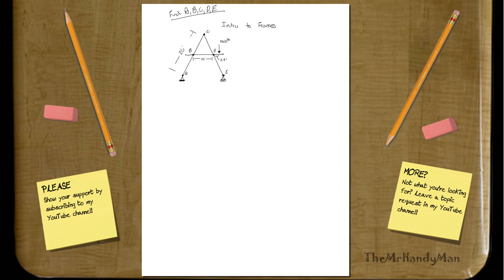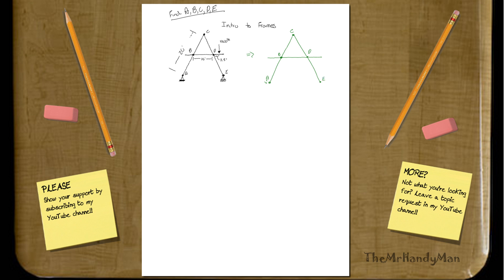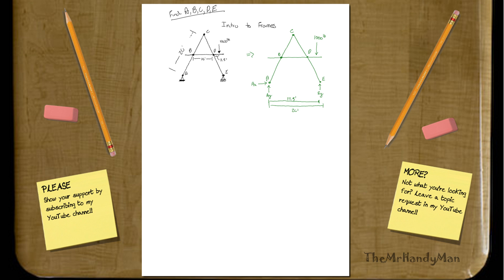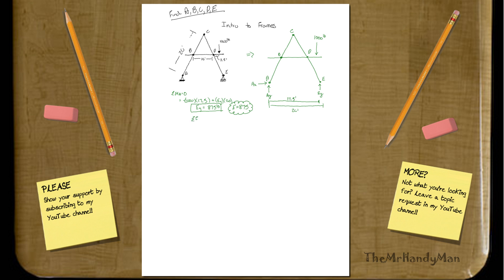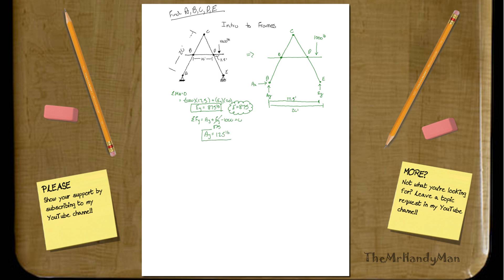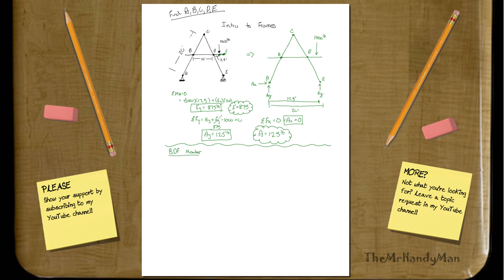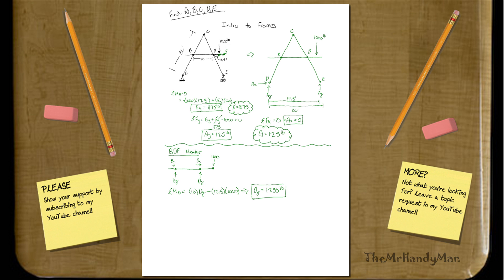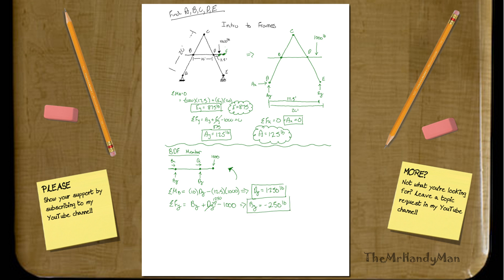Vector Statics - Frames - Intro A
In this video I give a quick introduction to Frame design.